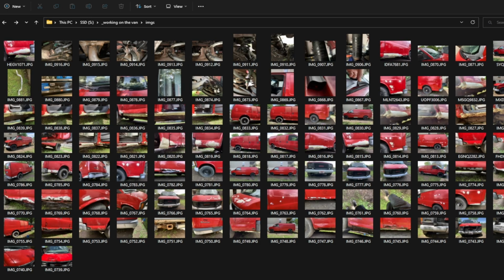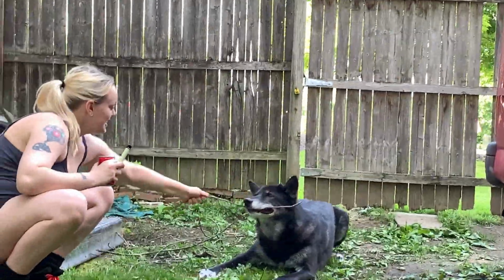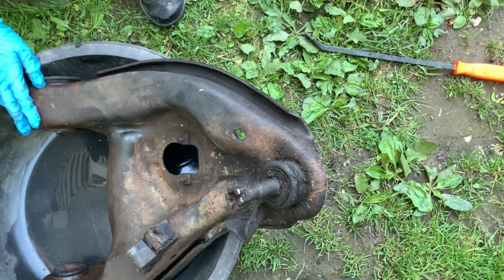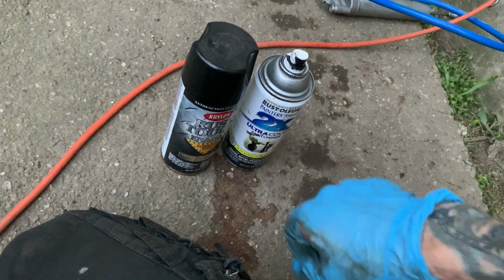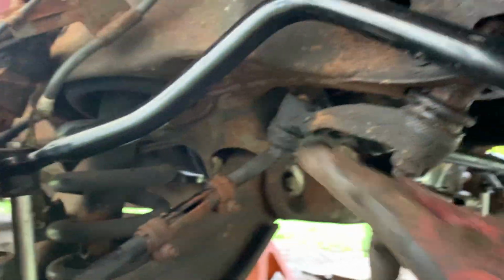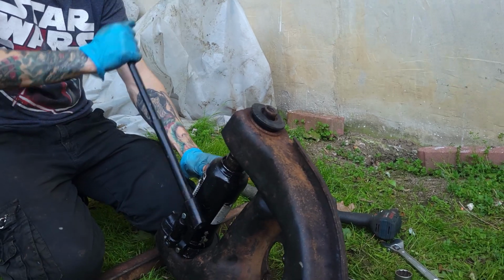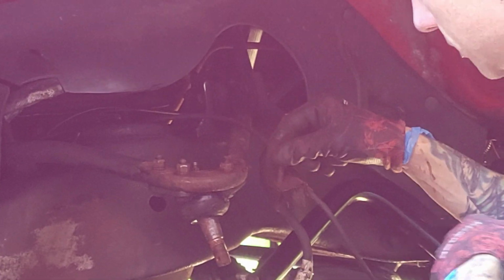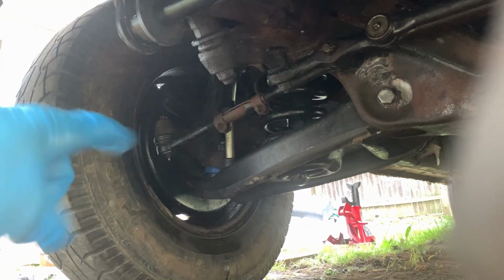Goth mechanics trying to fix this van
The LunaMobile van is a GMC Savana 3500 from 2001. It ended up having some rust that was getting a bit out of control after this winter so I decided to start repairing some of it. It took a lot of work to get done but its already starting to look much better. This will keep those parts from rusting further. After fixing most of that I noticed that the suspension needs to be completely replaced. I started by replacing the upper and lower ball joints and more. I was able to find those parts on sale so it cost me a fraction of the cost than it normally would have. After renting the ball joint tool from a local shop and started to rip things apart with my lovely mechanic assistant. In the end we were able to change out the lower and upper ball joints as well as the bushings in the lower control arms and installed new shocks in the front. Next I'll be working on the rear shocks and completing some of the rust fixes I began. May take it in for alignment soon as well. How did you like Ashley's Scotty Kilmer impressions? i think they were pretty spot on.

btc: bc1qqf042s577mj5mcvdranvvsf28cf03eqrswr0xd
eth: 0x0fd45620Ce91cA9961fF65Bb242D9B188905b467